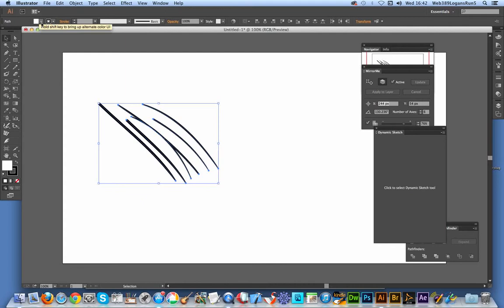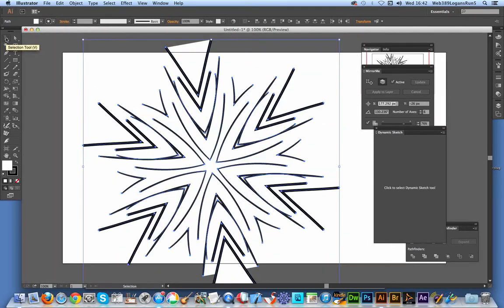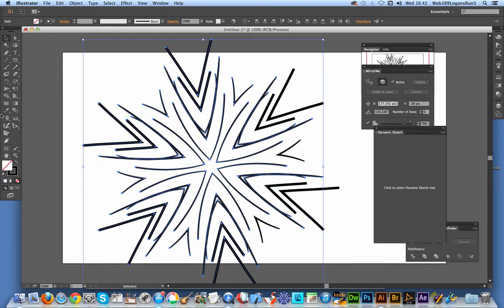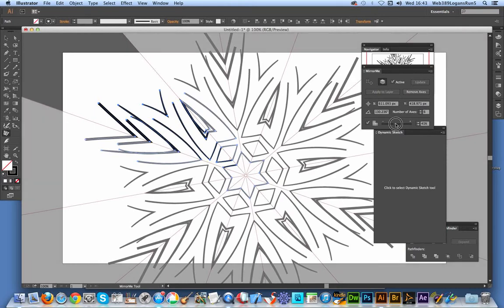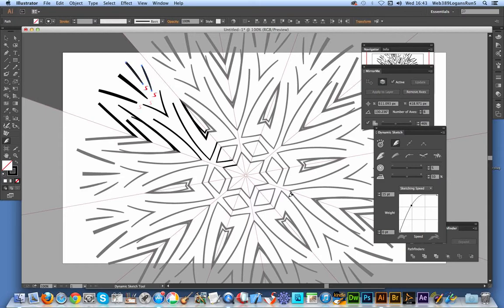Illustrator : Create Amazing Sketch Symmetry Designs Using Free MirrorMe Plugin / Dynamic Sketch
A quick tutorial showing how to use the Mirrorme and Dynamic sketch plug-ins in combination in Illustrator to create hi-impact designs in CC 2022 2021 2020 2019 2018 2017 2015 etc